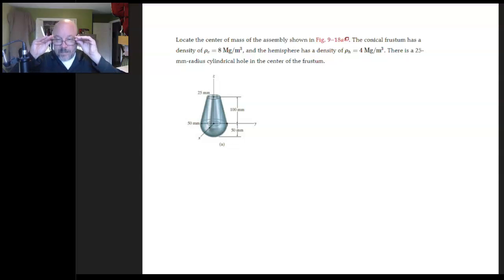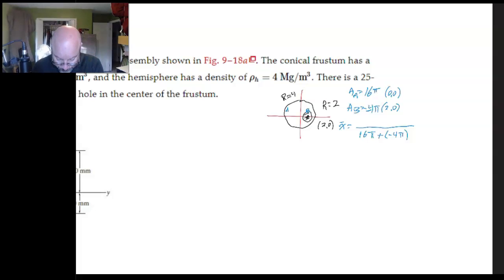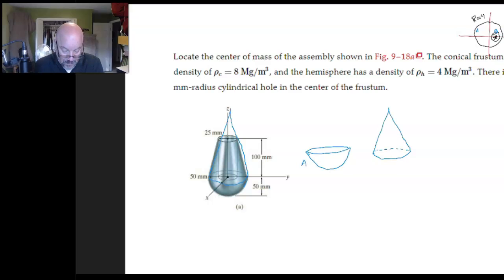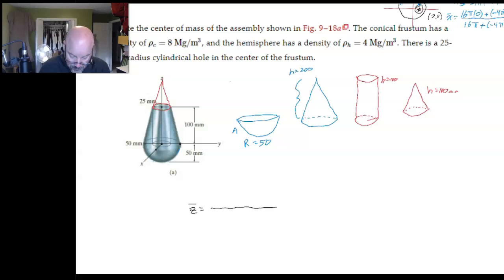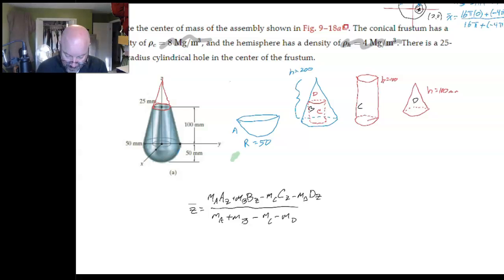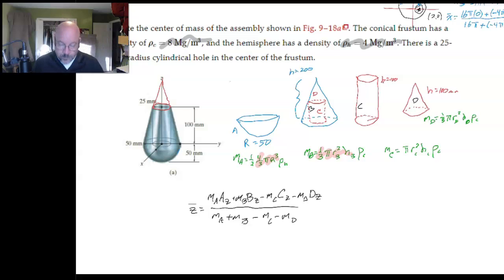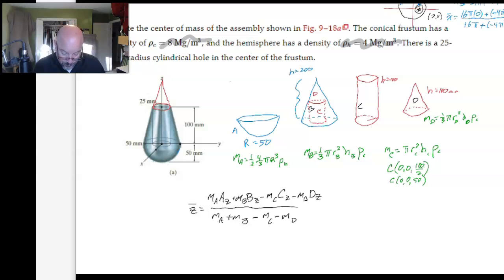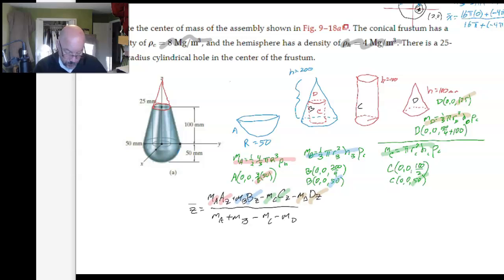Statics 4B Centroids Example 9 18